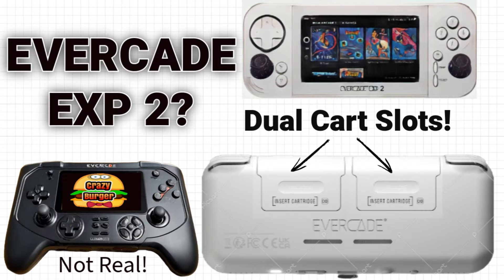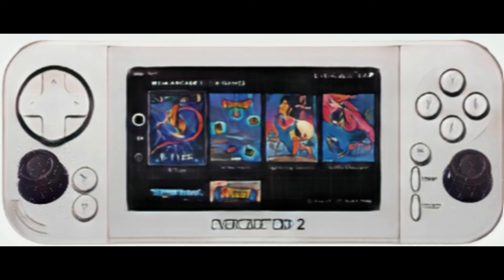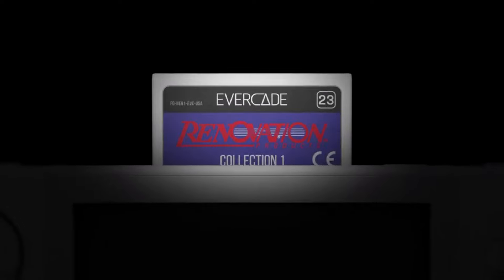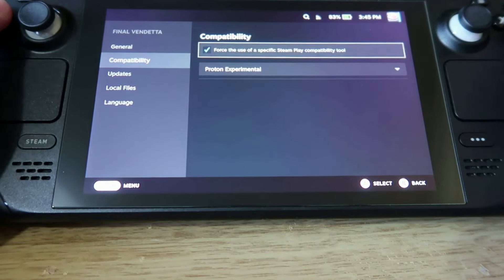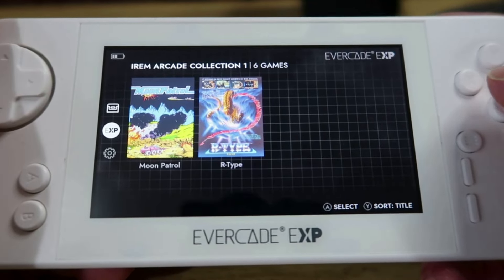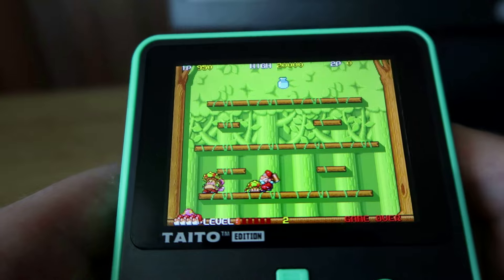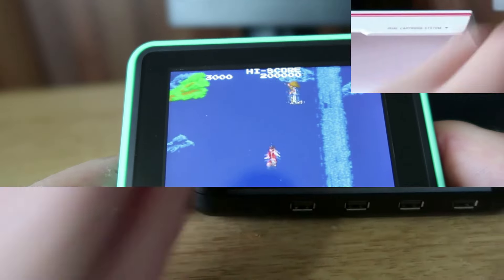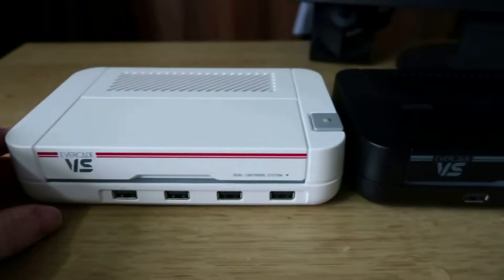Evercade EXP 2?? Could We See Updated Evercade Hardware in 2024?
With 64 bit games coming to Evercade, surely we will need updated hardware at some point?  Dual thumbsticks? Dual cart slots?  What could be possible in a new Evercade device?